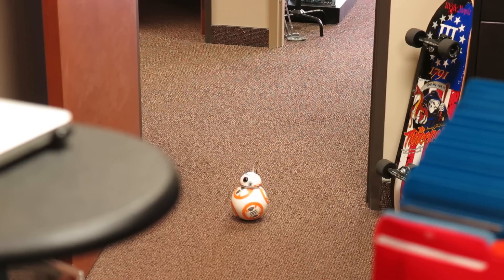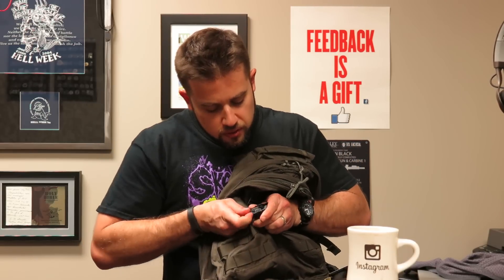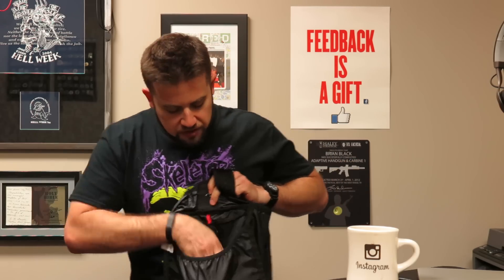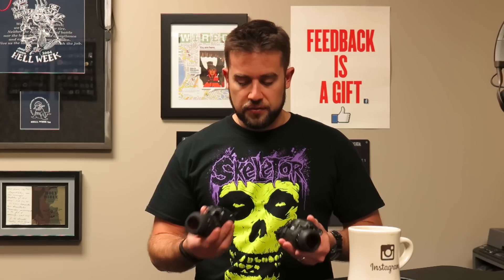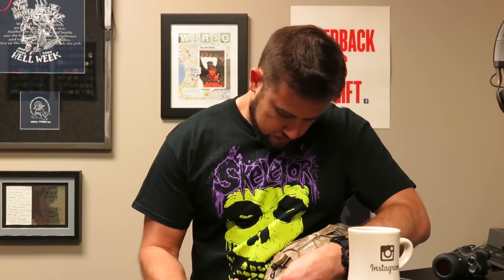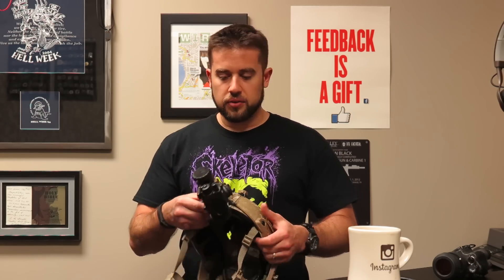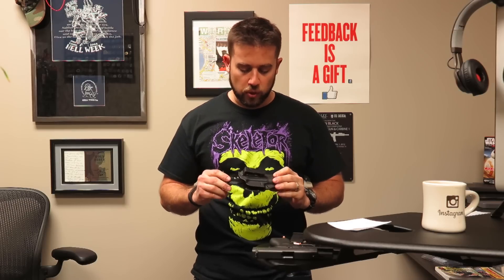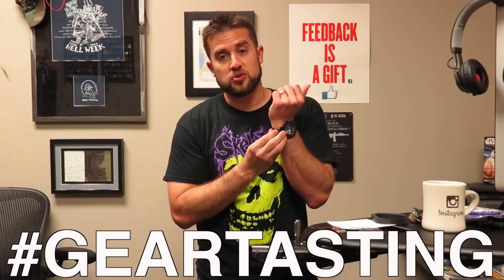Gear Tasting 06: Mail Call, Night Vision and Bryan’s EDC Pocket Dump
In this episode, Bryan shares a first look at MultiCam Concealment Tape from Pro Tapes, the S&S Precision Pocket Shiv and the Arc’Teryx Assault Balaclava.

He also answers some questions over coffee, including what night vision equipment he uses and recommends, as well as what his EDC consists of and why.